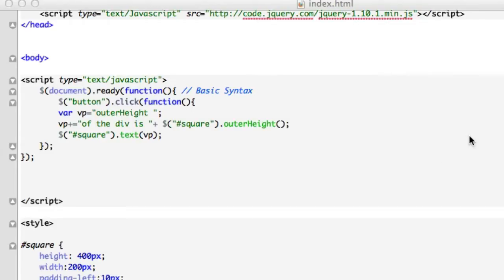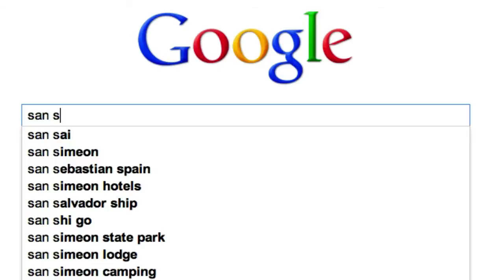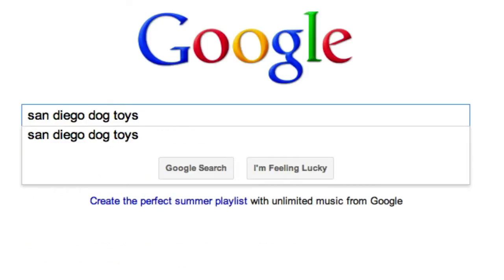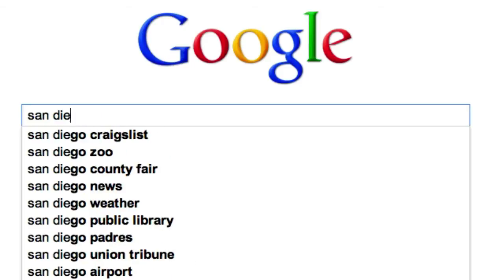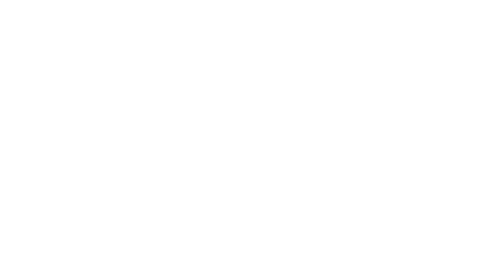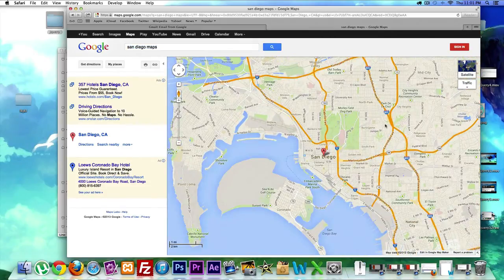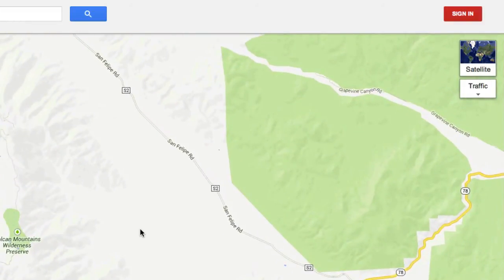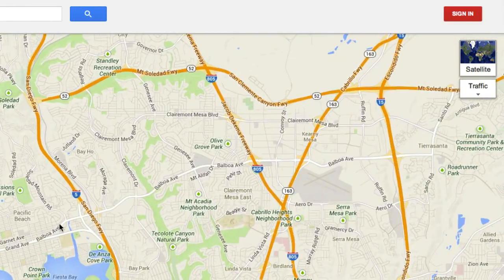32. JQuery for Beginners - What is AJAX?